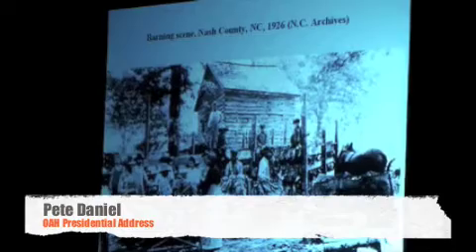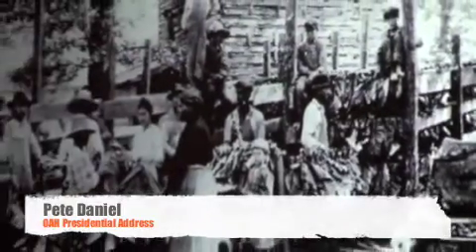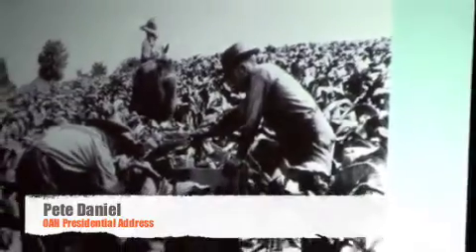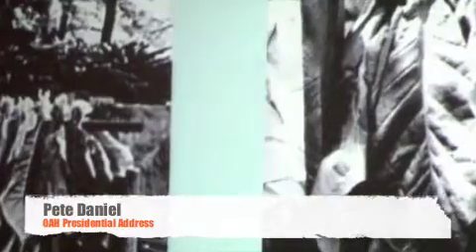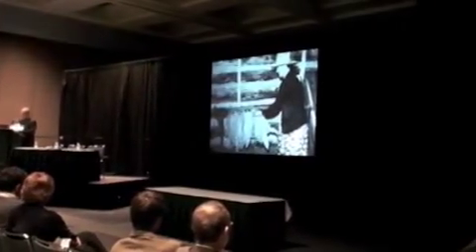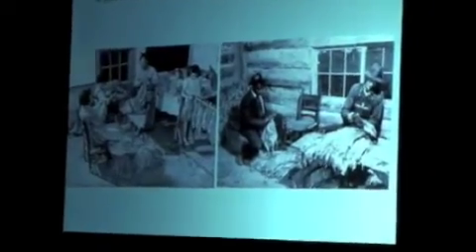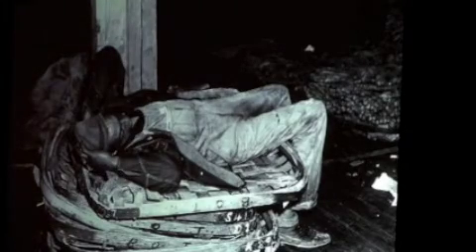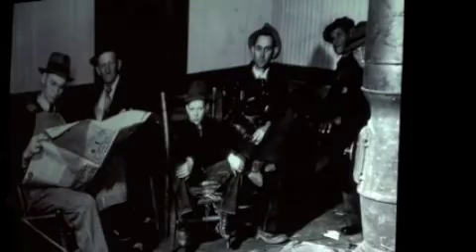Pete Daniel OAH Presidential Address (Part 3)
The History News Network recorded this video of  Pete Daniel's OAH Presidential Address  at the annual meeting of the Organization of American Historians on March 28, 2009 in Seattle, WA.